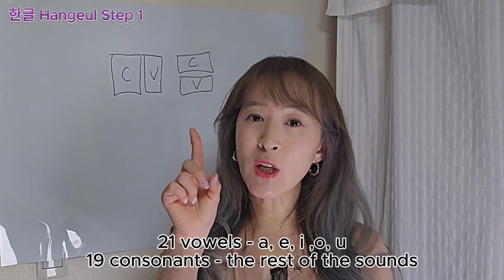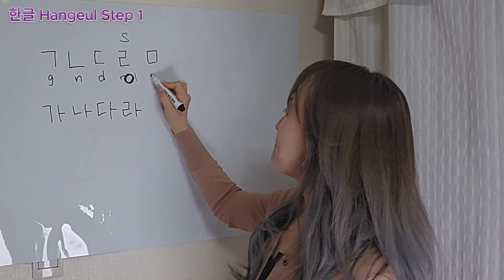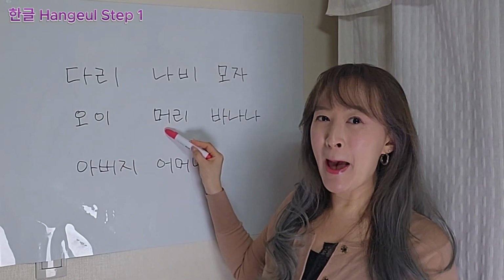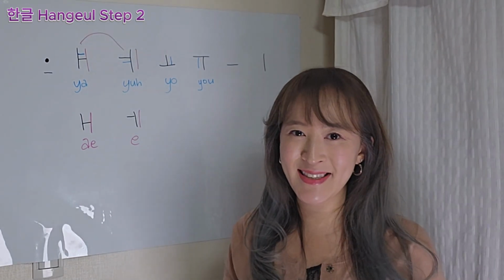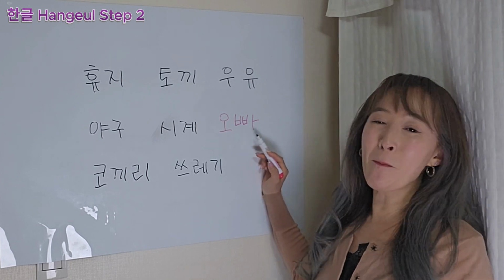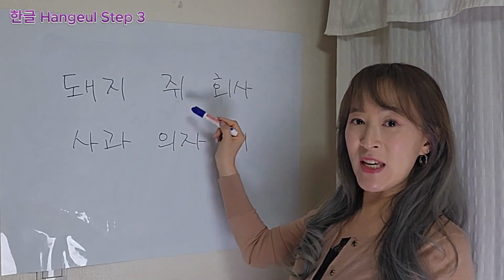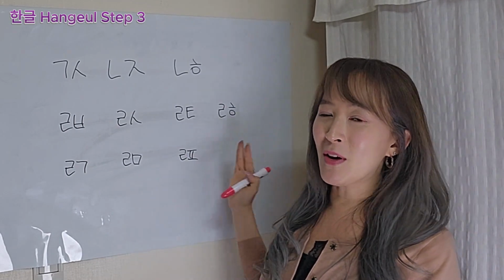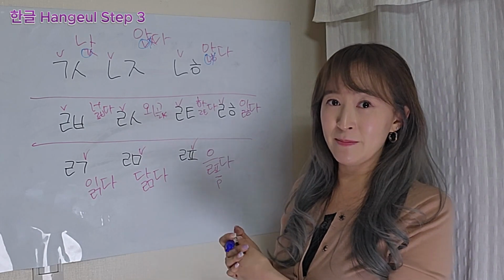Master 한글: Complete Korean Alphabet in 60 mins! 🇰🇷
📍How I Can Help You Speak Korean in 4 Weeks

After studying 한글 Hangeul, you are probably eager to say a few things in Korean now, I have a video on the basic informal phrases I use daily.

👆  To continue learning Korean with 20 Basic Phrases, check this out!

화이팅!! 🤗